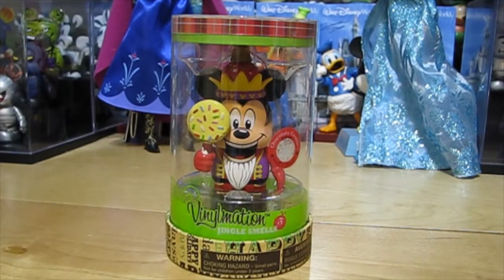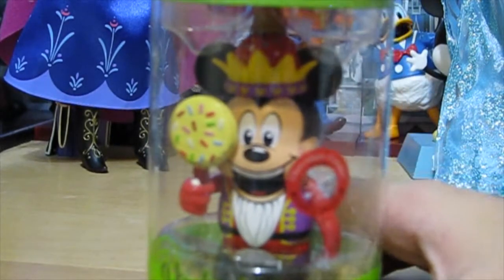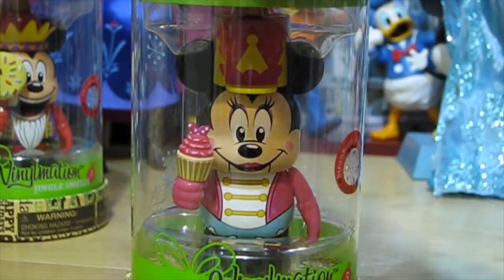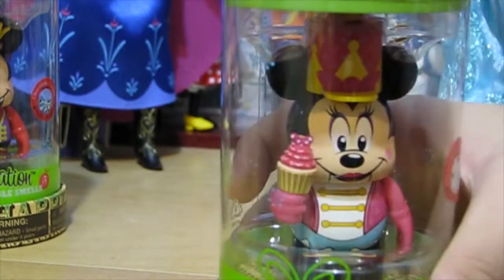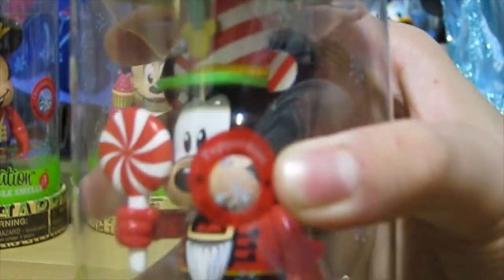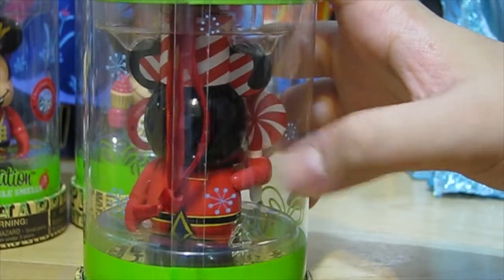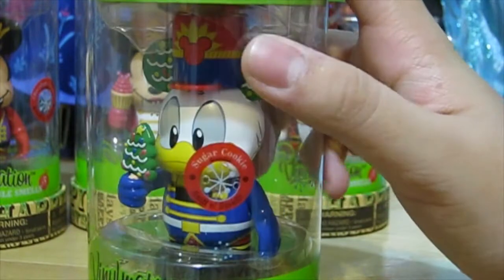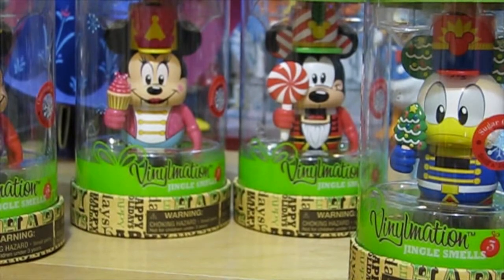Jingle Smells #3 Vinylmation Review!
In today's video, I show you the 3rd Jingle Smells Vinylmation Set! Like me on Facebook
*All opinions are my own. I was not referenced to make these videos. It is of my own choice. The Disney Company did not tell me to showcase their items. *  MUSIC IS NOT MINE  "Cipher"
"Dance of the Sugar Plum
Fairy"